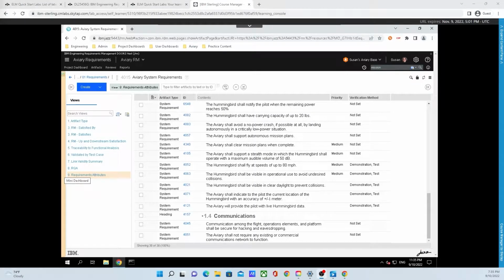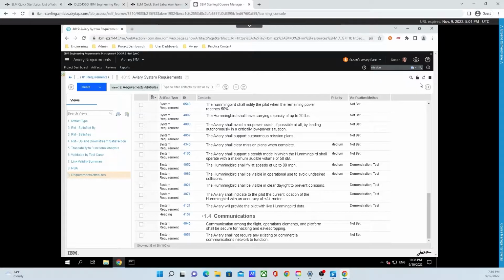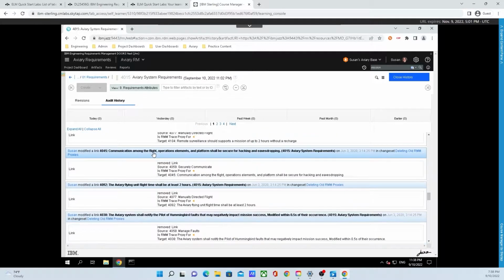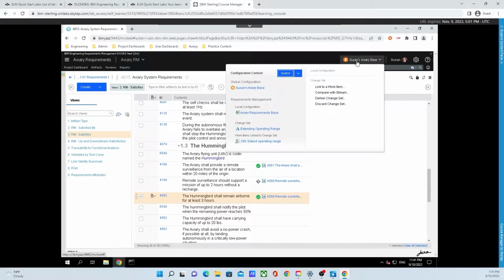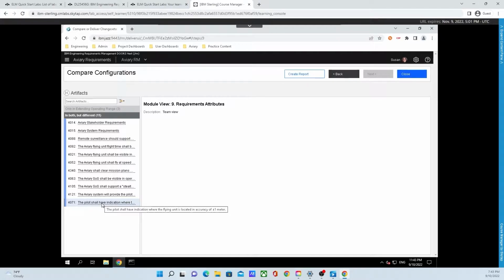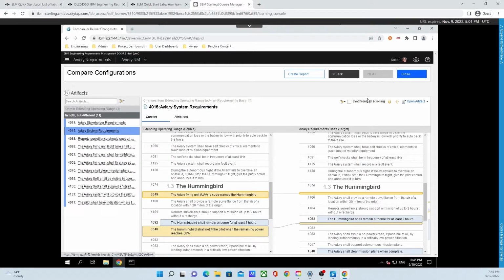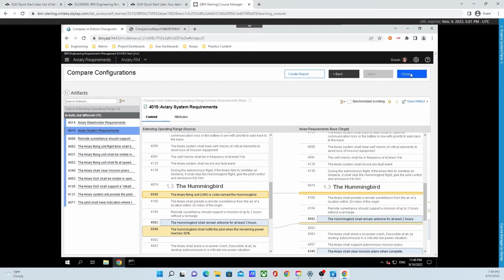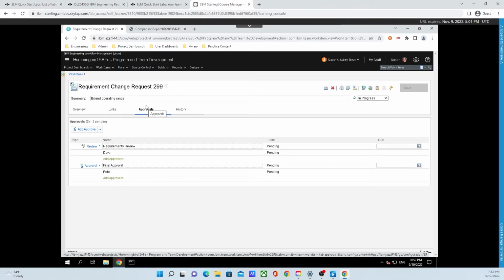DOORS Next Generation: Part 6 Getting Started with Engineering Requirements Management Quick Start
for more IBM Engineering Lifecycle Management tutorials and articles!

Get started with IBM Engineering Requirements Management solution DOORS Next.